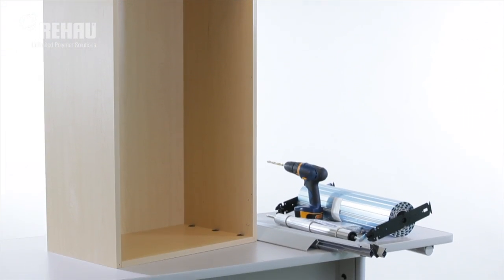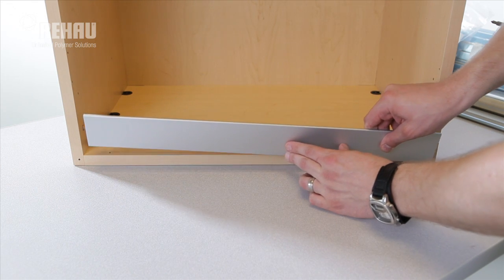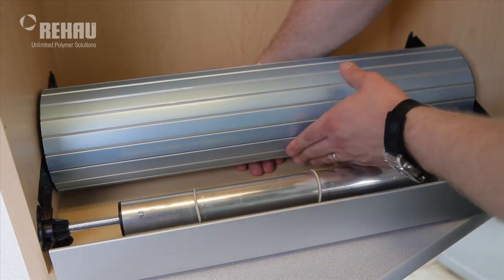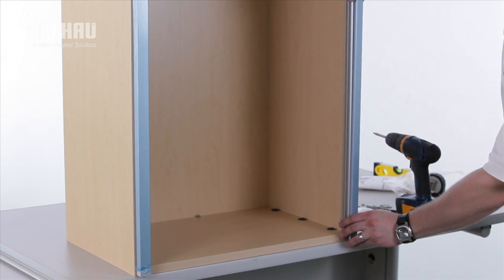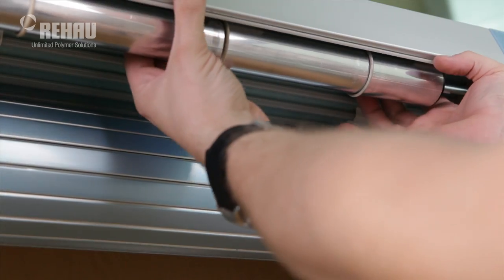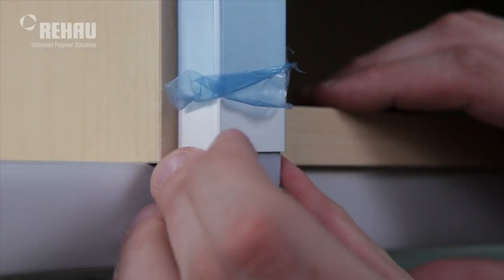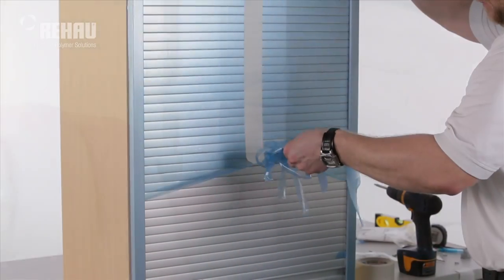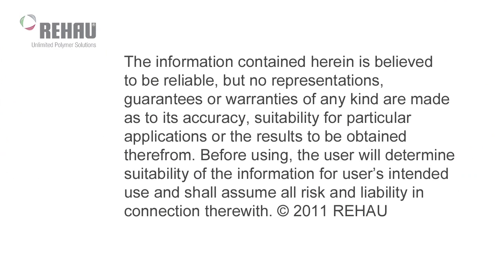Installing a C3 Tambour Door System With Aluminum Track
- Visit our webpage for more information!

Step-by-step instructions on installing a C3 tambour door with aluminum track.